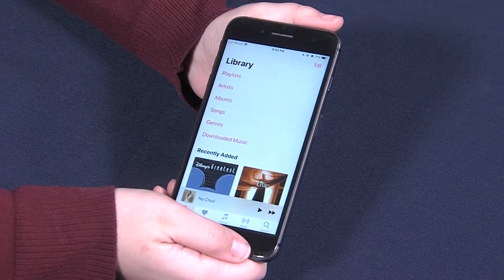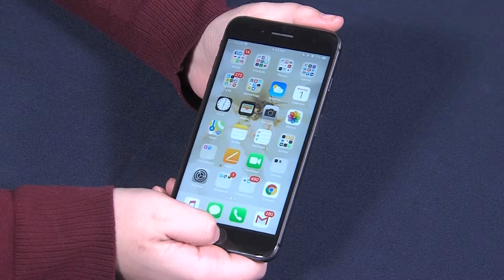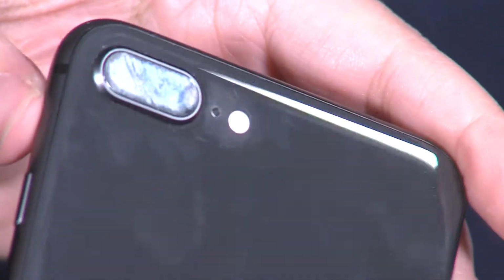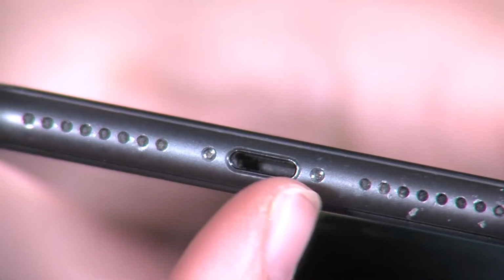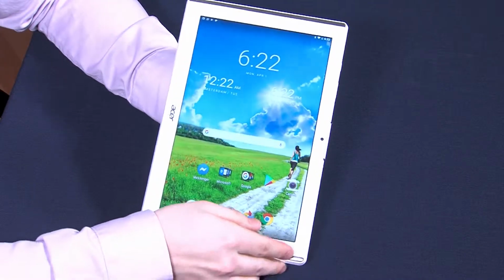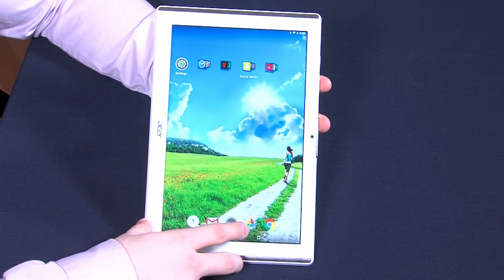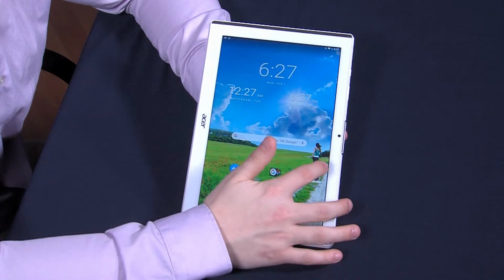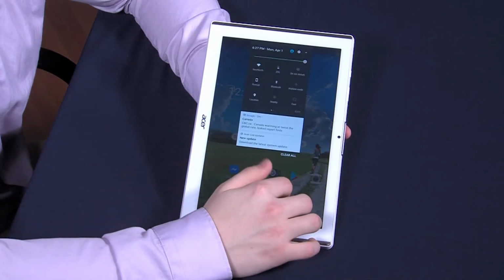TechSocial Instructional Video Series - Hardware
The TechSocial program aims to reduce social isolation through the use of information communication technologies (ICT). By helping older adults learn about smartphones, tablets, and apps, we hope to create a sustainable technological community, accessible to any age group. The program will include: monthly workshops, one-on-one sessions, and an online forum. We would also like to thank our community partners for assisting in the delivery of this program. A special thank you to Near North Video productions for filming and editing the videos.